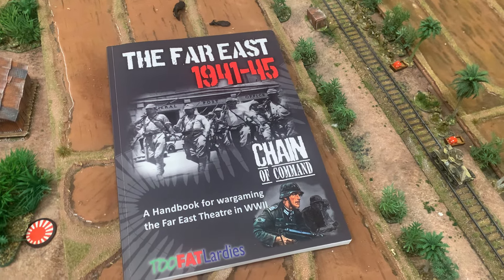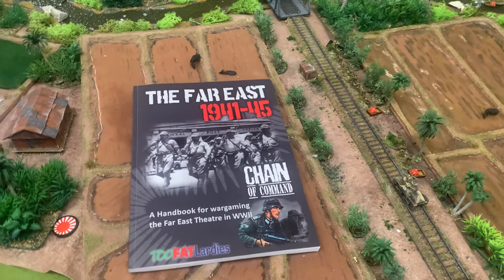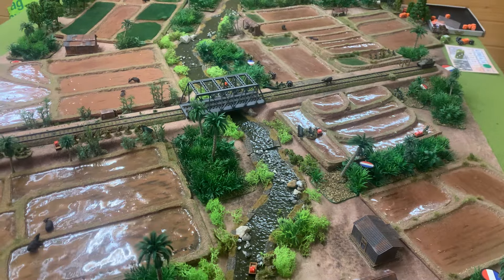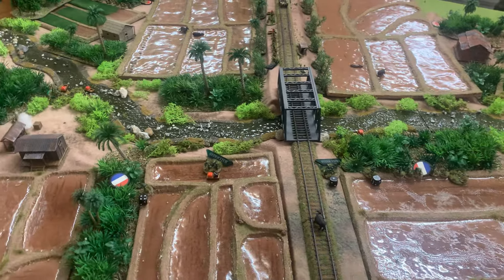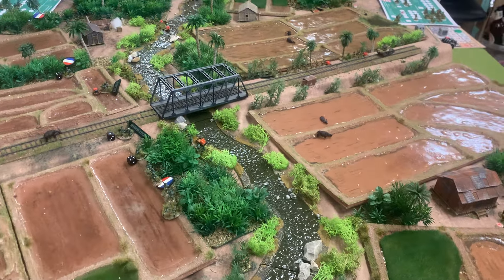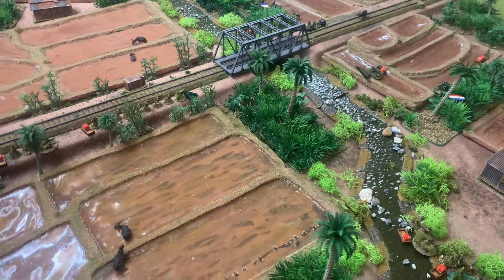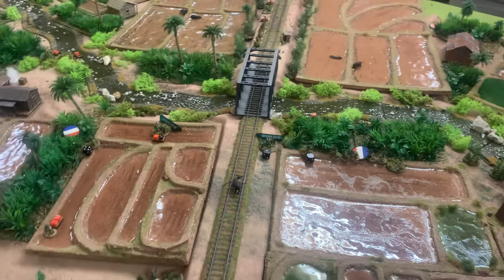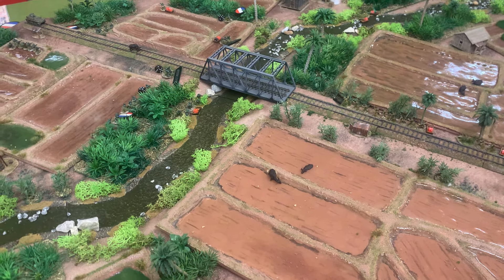Friday Night is Far East Chain of Command night. Wargaming World War Two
Chain of Command musings and mutterings.